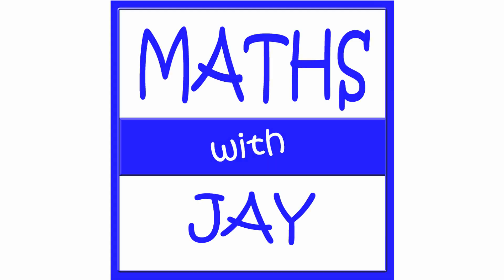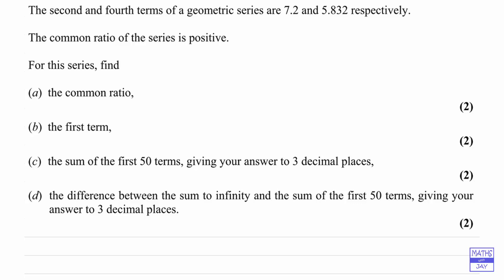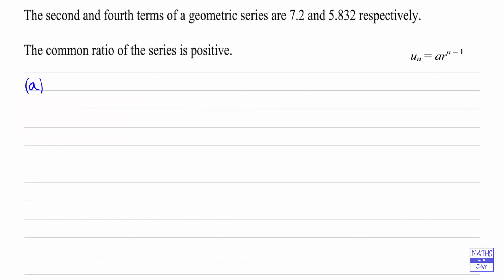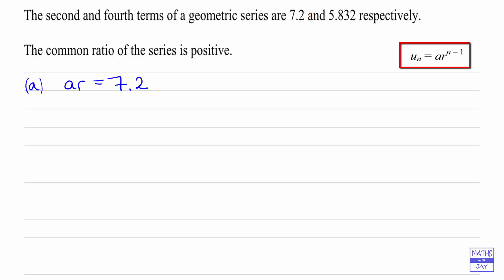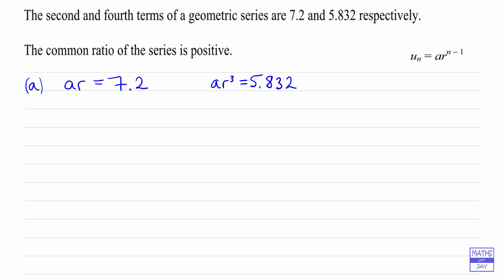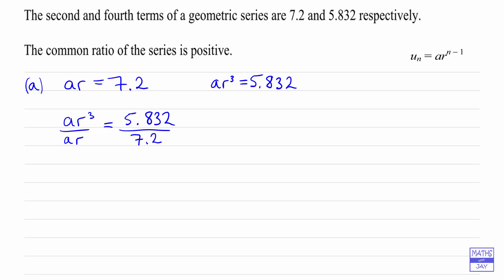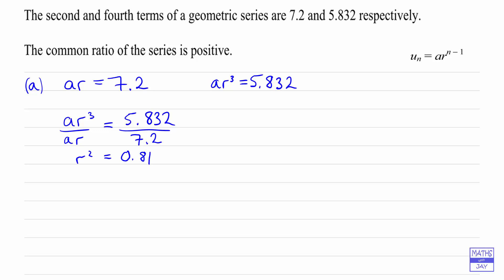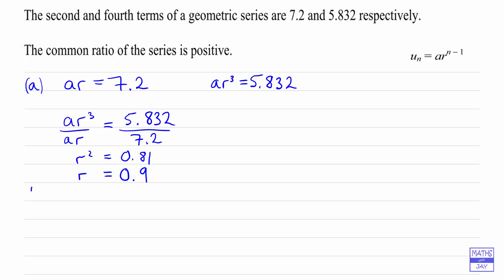Geometric Series: nth term: Exam Question Answered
How to calculate a and r, given two terms. Past paper: Edexcel C2 Jan 2005 Q6a, b.